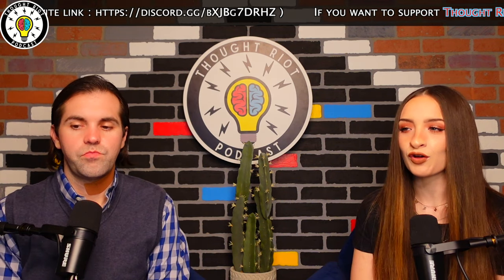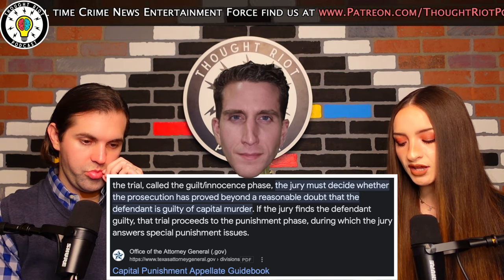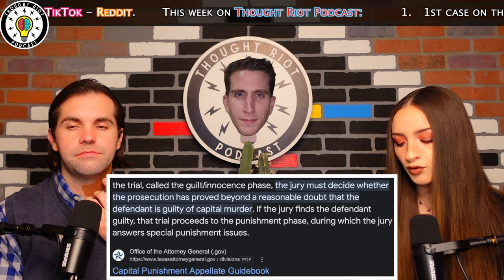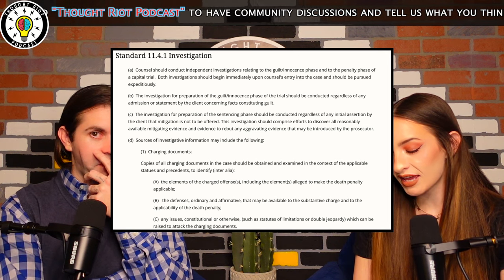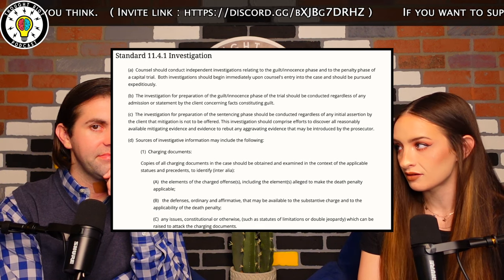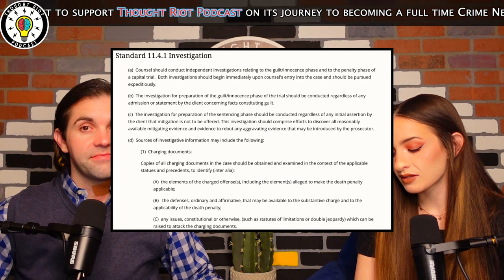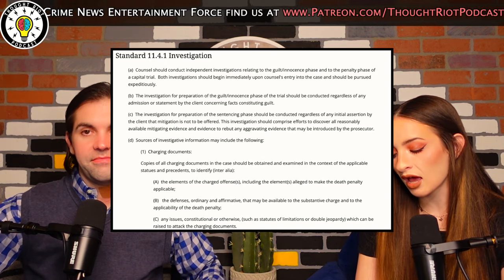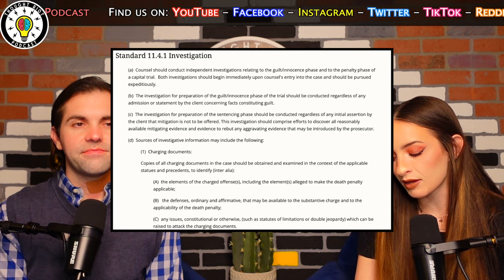Idaho4 | Bryan Kohberger | Court Hearing | Anne Taylor Says...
THOUGHT RIOT PODCAST ✩✩✩✩
THE True Crime ✩ Talk Show
(All Theories & Opinions Welcome)

Live: Sun 9pm-11pm
Live: Mon 9pm-11pm
Live: Wed 9pm-11pm
Live: Thurs 9pm-11pm

THOUGHT RIOT PODCAST AXIOM:
Honest, Intelligent(Sometimes...lol), UNSCRIPTED
and Interesting Conversations.
Bringing information we get and following it to wherever it leads...
Holding nothing back and sharing brutal honesty the entire time.
We Censor Nothing And Talk About Everything!

Liability:
As the User, you accept sole liability for any content you post to the forums. You agree to indemnify Thought Riot Podcast and its team members against any costs, claims, damages, liability, legal fees, loss and other expenses we may incur resulting from your post(s) or other communications using the Thought Riot Podcast spaces. This includes but not limited to flagged content incurring loss of monetary proceeds. We expressly exclude any liability for damages or loss resulting from a breach of the Forum Rules. We retain the right to remove or block access to any material which we believe is in breach of the Forum Rules, at our sole discretion.